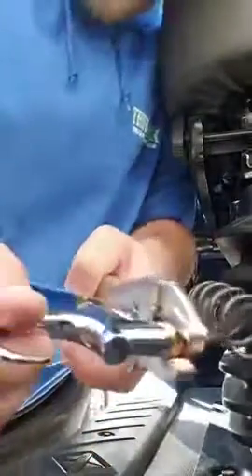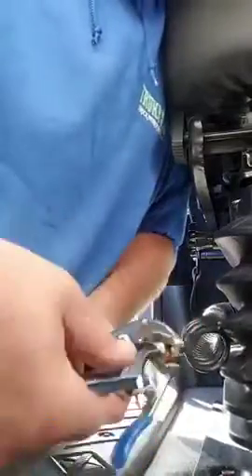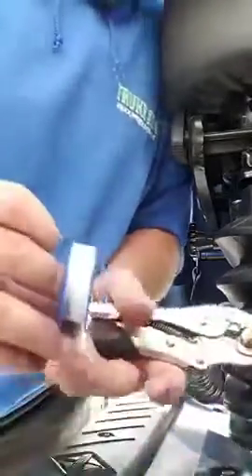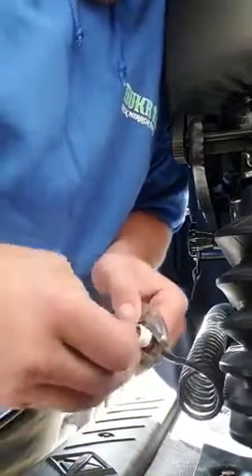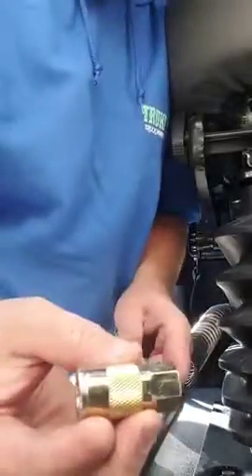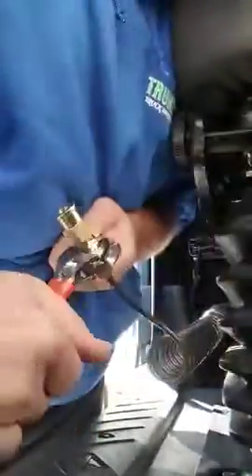Trukr Stik Semi Truck Vacuum Cleaner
Powered by your truck's air, no batteries, no motors.